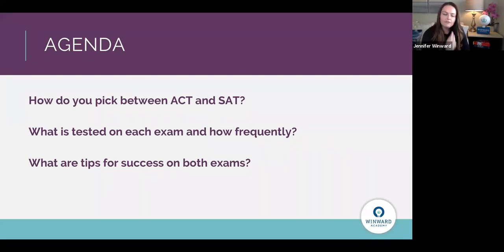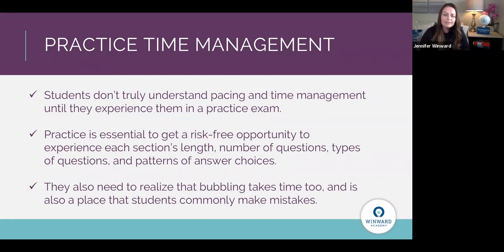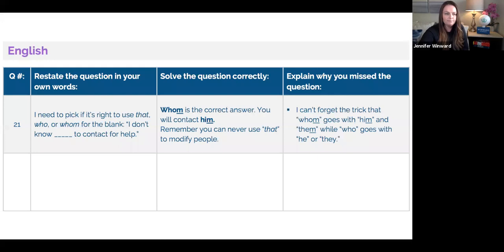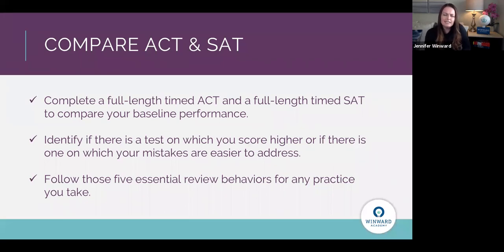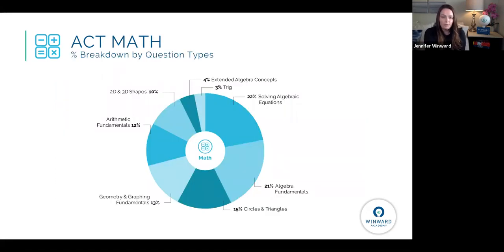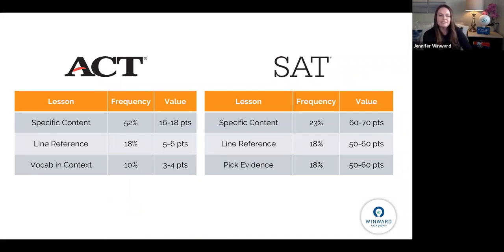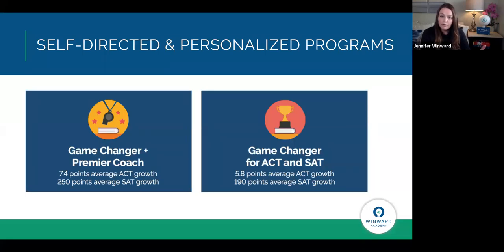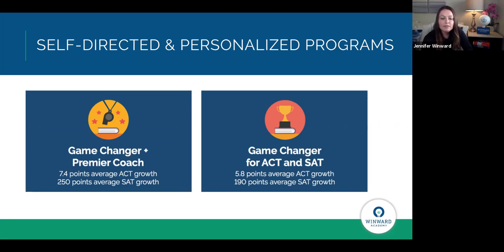ACT vs SAT - Similarities, Differences, and Tips to Prepare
Receive expert advice about how to navigate the ACT and SAT exams - what concepts they test, when they're offered, when to take them, how to study for them, and more tips for success.

In the presentation, you'll receive guidance on the best testing strategy for your teen from Dr. Jennifer Winward, a nationally recognized 20-year veteran tutor and the founder and CEO of Winward Academy - a multi-awarded educational platform supporting high school students with math courses, ACT/SAT prep, and college applications.